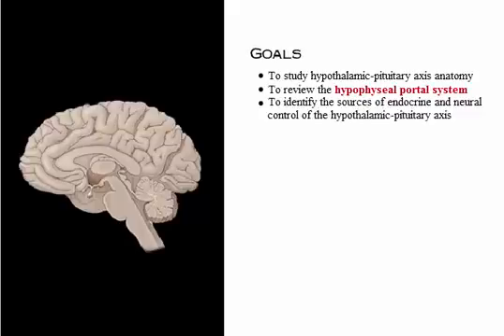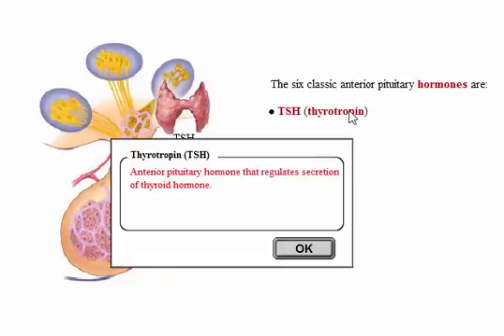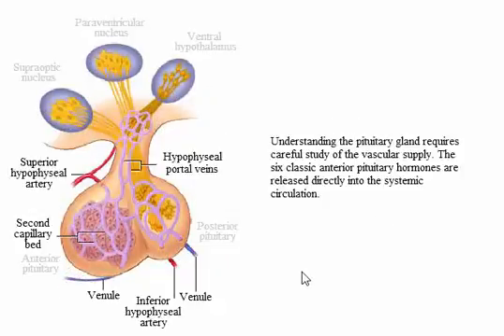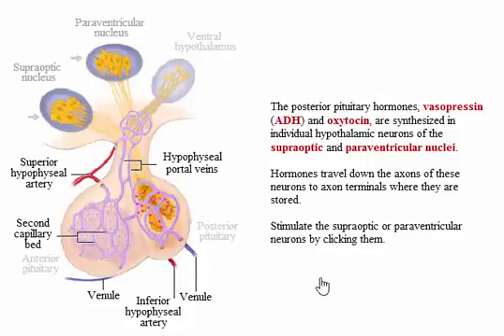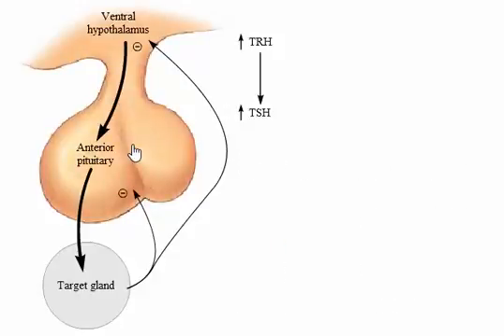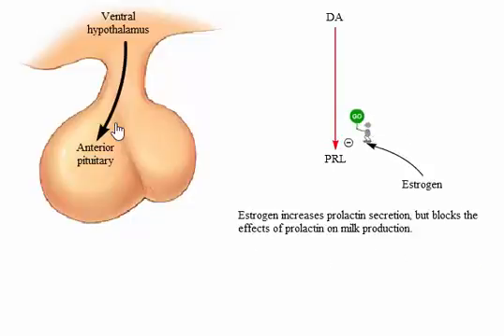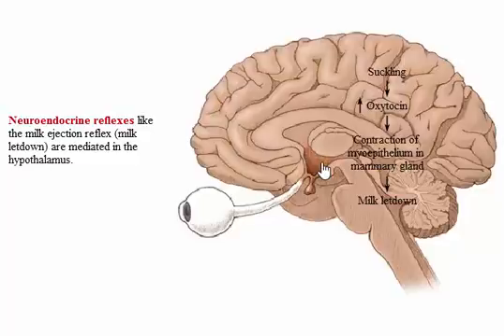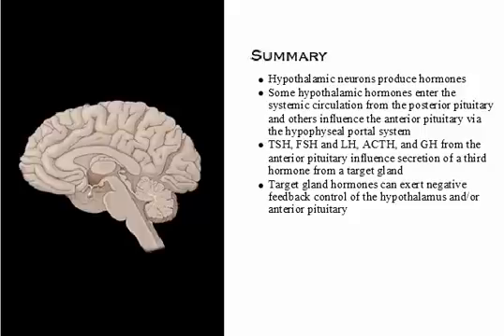System Endocrine The Hypothalamic Pituitary Axis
The hypothalamus and pituitary gland form a complex interface between the nervous system and endocrie system. The brain can influence the release of other hormones

Other Video About System Endocrine

Hypothyroidism,Thyroid,Hyperthyroidism,Thyroid Cancer,Hypothyroidism Symptoms,Thyroid Gland,Thyroid Symptoms
Source : Pearson Education, Inc., publishing as Benjamin Cummings

Translated titles:
Sistema endocrino eje hipotalámico de la pituitaria

System endokrine hypothalamische Hypophysenachse

सिस्टम एंडोक्राइन हाइपोथैलेमिक पिट्यूटरी अक्ष

Stelsel endokriene die hipotalamiese pituïtêre as

نظام الغدد الصماء محور النخامية المهاد

হাইপোথ্যালামিক পিটুইটারি অ্যারিজের

Sistema endokrin ang hypothalamic pitiyuwitari axis

시스템 내분비 뇌하수체 축

प्रणाली अंतःचयन hypocalamic पिट्यूट अक्ष

نظام اینڈوڈروژن ہائپوتھامیک پیٹیوٹری محور

Sistema endócrino do eixo hipotalâmico hipofisário

系統內分泌下丘腦垂體軸

Systeem endocriene hypothalamische hypofyse-as

სისტემის ენდოკრინული ჰიპოთალამური ჰიპოფიზის ღერძი

Sistem endokrin aksis hipofisis hipotalamus

Sistema endocrino dell'asse ipotalamo ipofisario

Sistem endokrin sumbu pituitari hipotalamus

පද්ධතියේ හයිපෝතාලම් හයිටීන් අක්ෂය

ต่อมไร้ท่อระบบต่อมใต้สมอง hypothalamic

Sistem hipotalamik hipofizer aksını endokrin